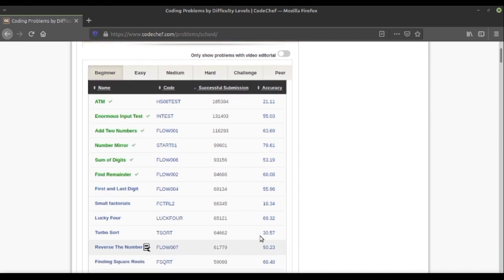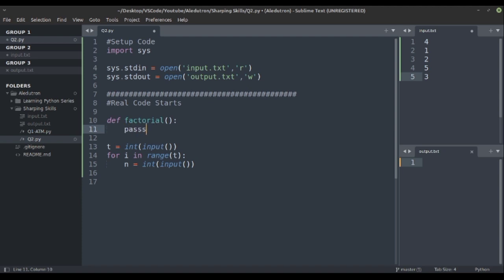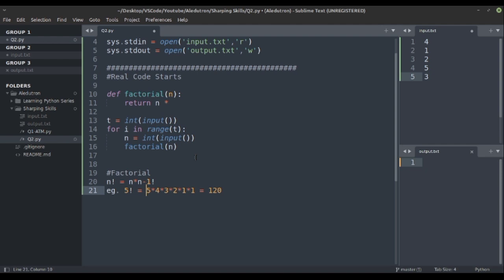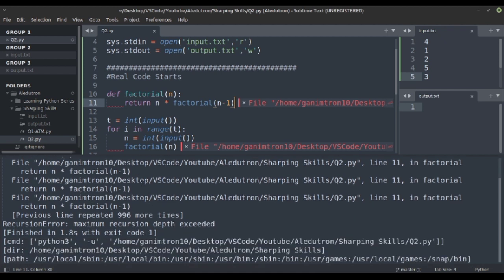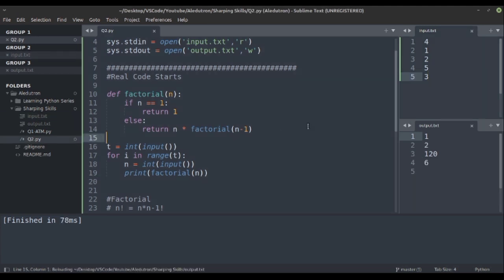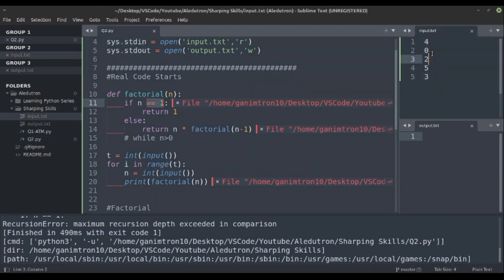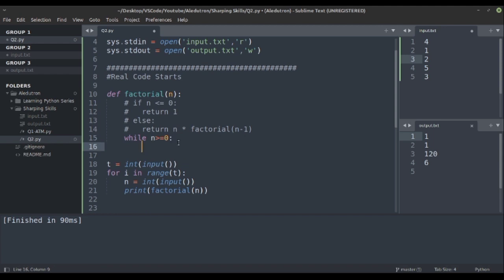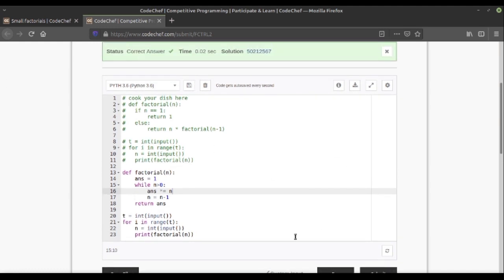Q8 - Small Factorial | Sharping Skills | CPinPython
Let's Solve Some Question and test our skills on CodeChef and taste Basic Competitive Programming (CP) in Python!!

Question  Code:
FCTRL2